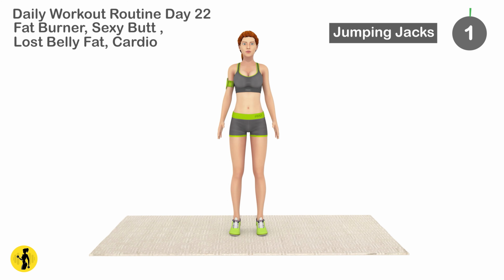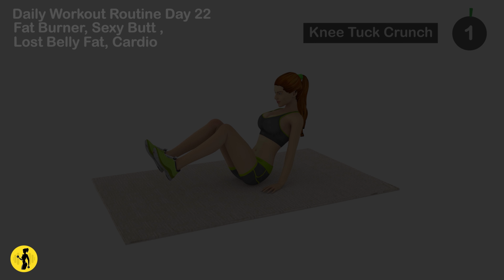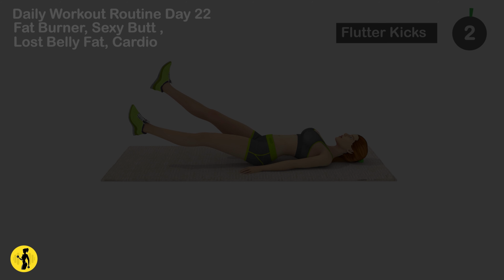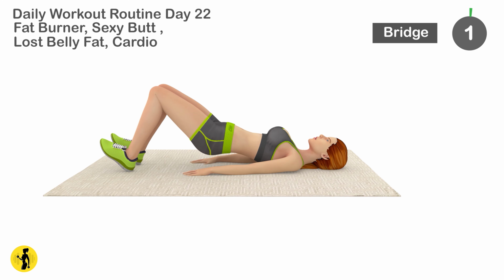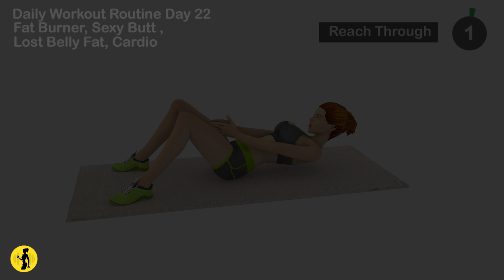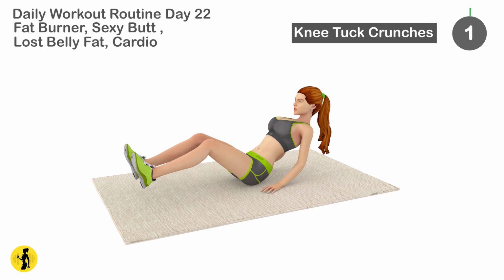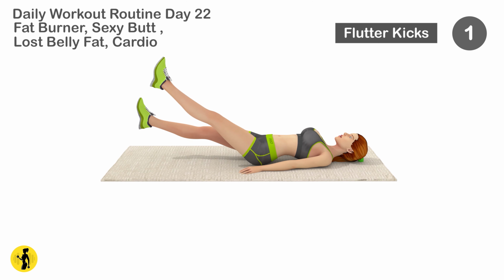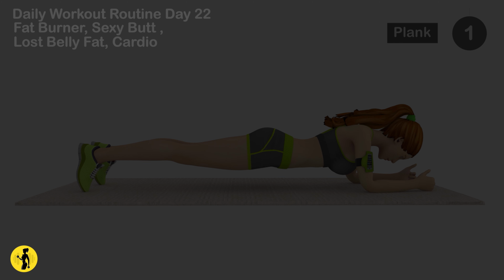15 Minute Fat-Burning Hiit Workout #22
Full Body Workout At Home With No Equipment